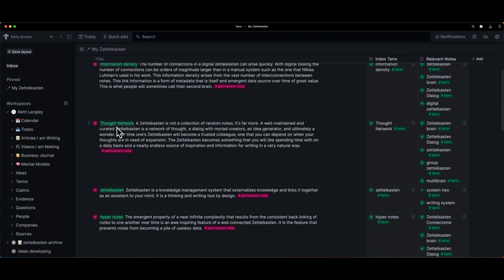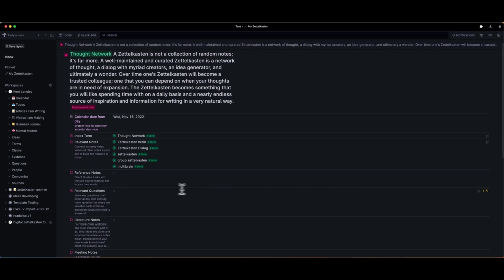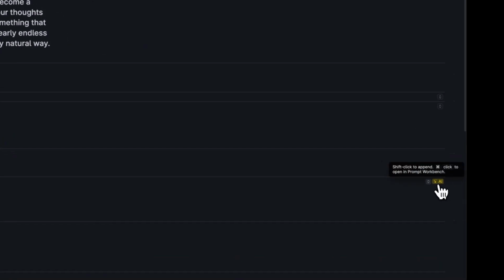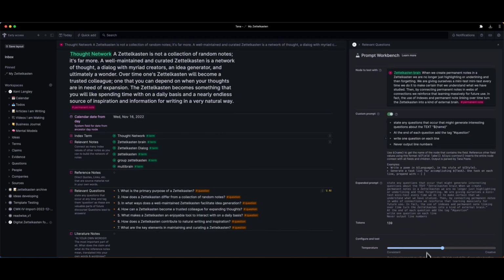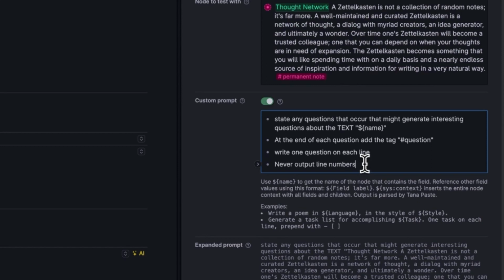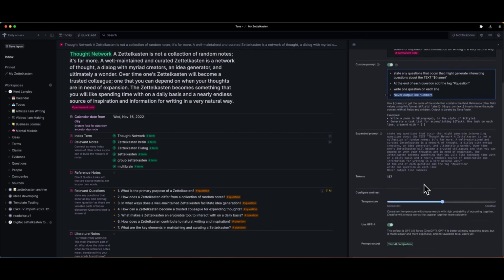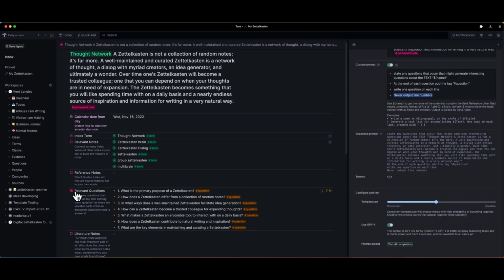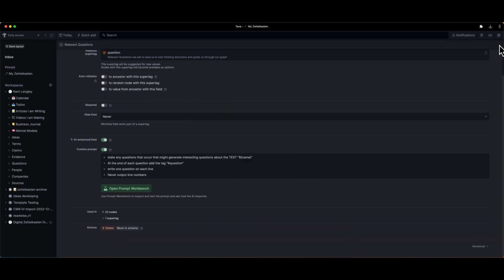AI Superpowers for Your Tana Zettelkasten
Tana's Amazing New AI features are astounding!

Discover how to supercharge your note-taking and idea generation with AI-enhanced fields in Tana! In today's video, I'll walk you through the entire process of using AI to improve your Zettelkasten, from start to finish. Plus, I'll even reveal how to create your own AI-enhanced prompts for maximum efficiency.

Join me as I dive into the world of AI-powered Tana, showcasing its latest features and how they can revolutionize your Zettelkasten. Watch as I demonstrate how to use AI to generate relevant questions, turning your notes into potential articles, books, podcasts, or videos. Trust me, you don't want to miss this innovative breakthrough in note-taking and content creation!

In this video, I'll cover:
1. How to navigate Tana and access the new AI-enhanced fields
2. Using AI to generate relevant questions for your Zettelkasten
3. The benefits of incorporating AI-generated questions into your projects
4. Creating your own AI-enhanced prompt templates
5. Tips for setting up and customizing your AI experience in Tana

Superpower your Zettelkasten process with artificial intelligence – harness the power of Tana's AI-enhanced fields and transform your ideas into engaging, thought-provoking content. Tune in now and witness the future of note-taking and idea generation!